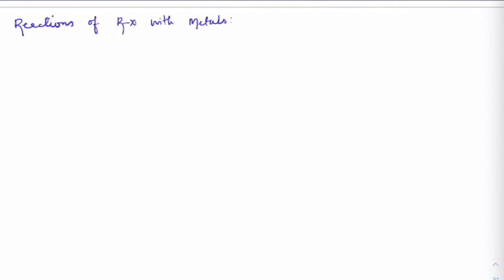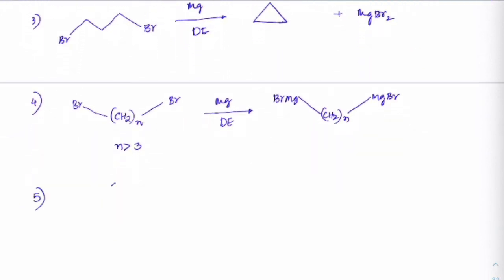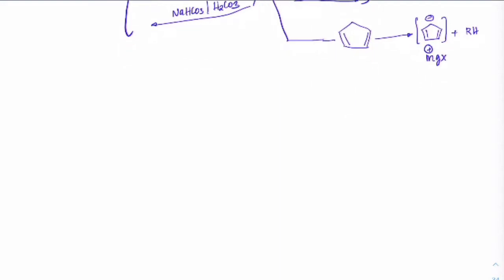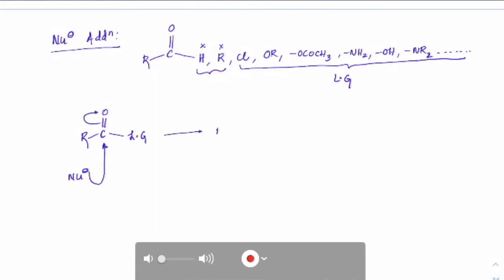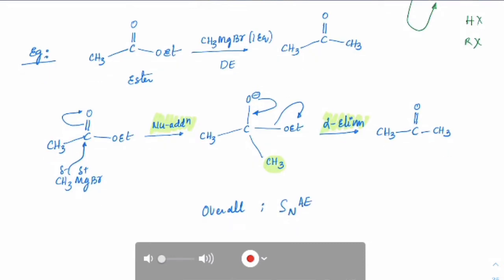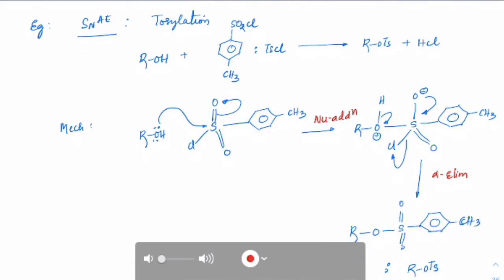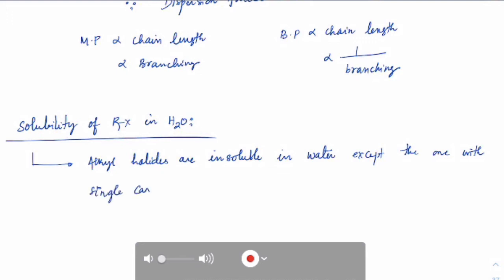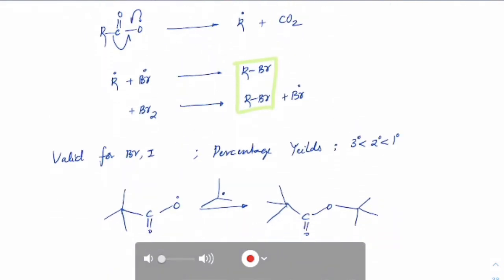Reaction Mechanism - RMgX reactions